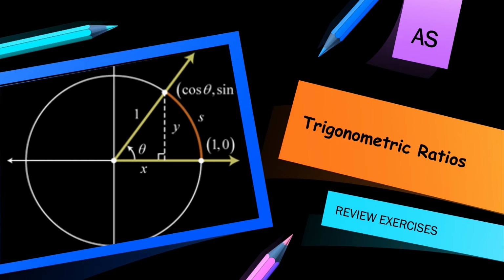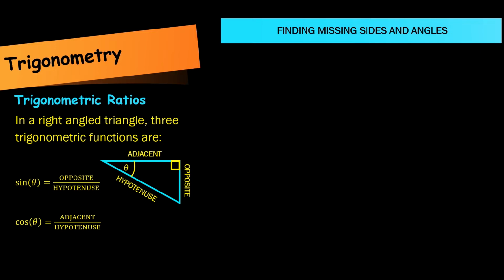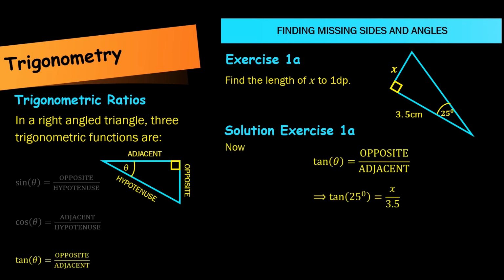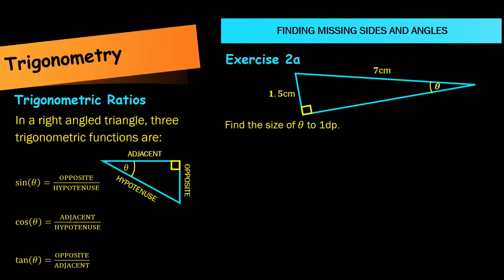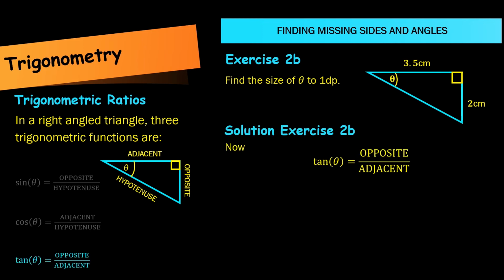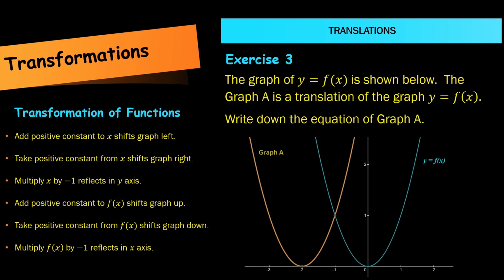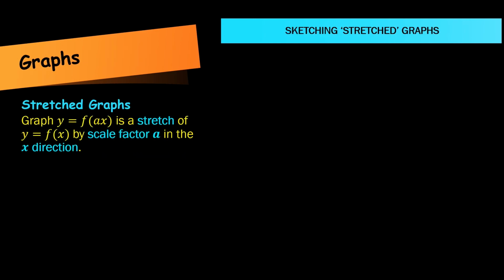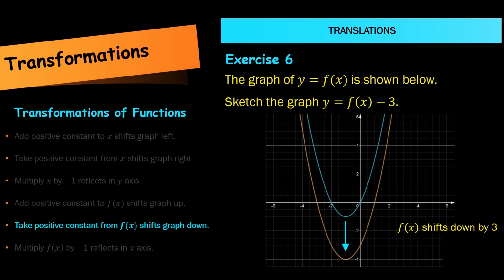Trigonometric Ratios | Prior Knowledge Check | Pure Maths 1 | Maths A Level & AS Level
In this session we review previous topics through exercises, namely use trigonometry to find missing sides or angles and describe the effect of transformations on graphs.

Timecodes
0:00 - Intro
0:07 - Objectives
0:25 - Review Exercises
1:01 - Trigonometric Ratios
1:48 - Solution Example 1a
3:18 - Solution Example 1b
4:14 - Solution Example 2a
5:17 - Solution Example 2b
6:12 - Transformations of Functions
6:57 - Solution Example 3
7:43 - Solution Example 4
8:22 - Stretched Graphs
8:36 - Solution Example 5
9:16 - Solution Example 6
9:49 - Recap and Conclusion